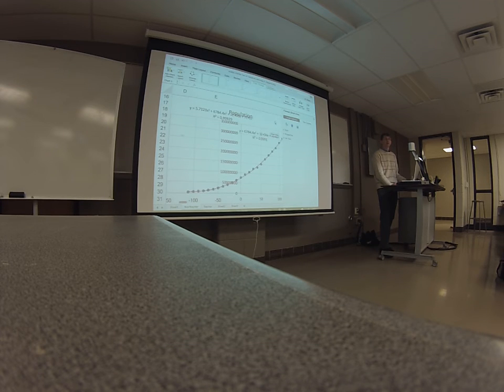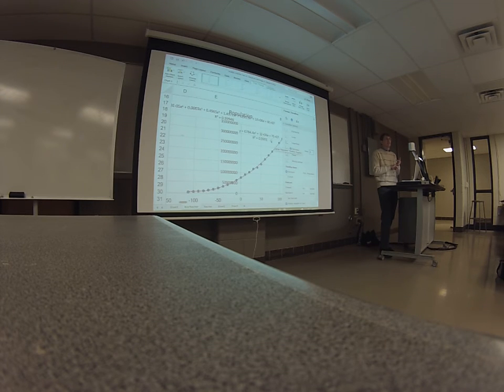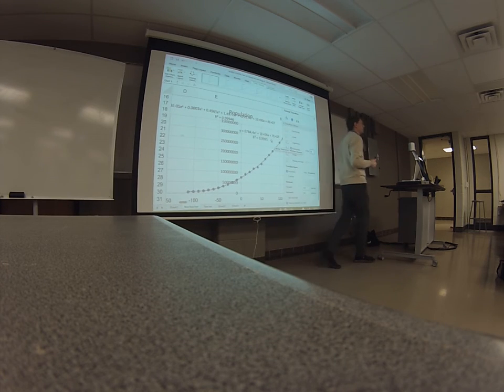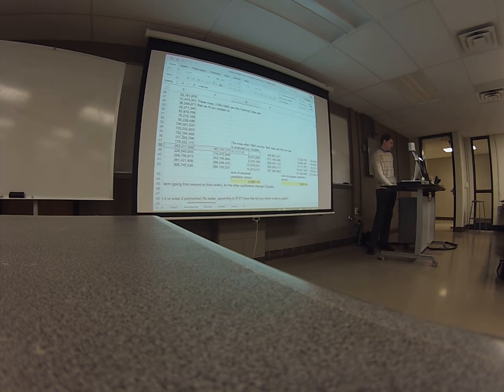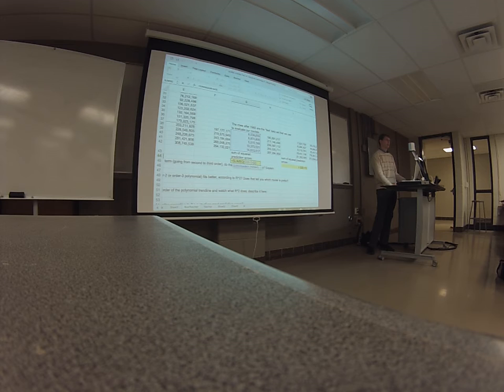Andrew Ross teaching COSC 472 Big Data class cross-validation and classification, 2017-04-05a